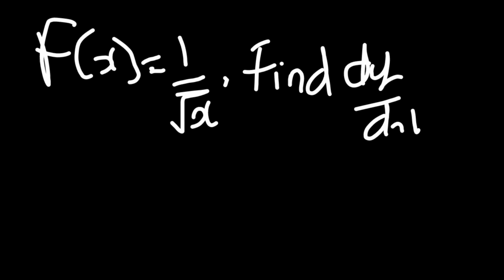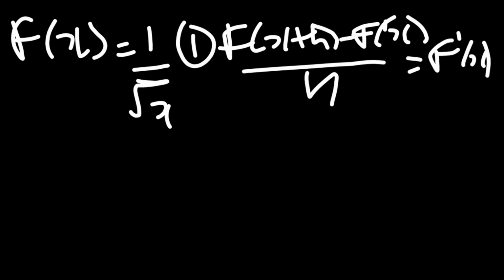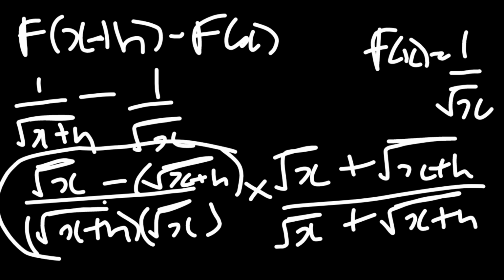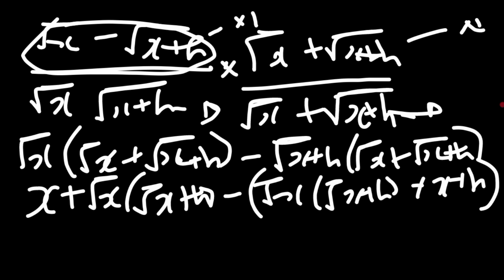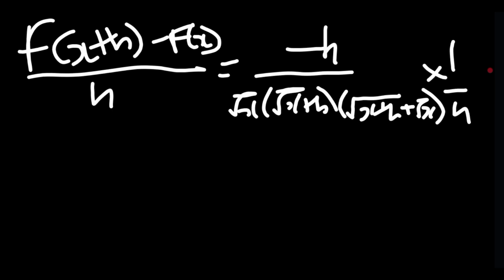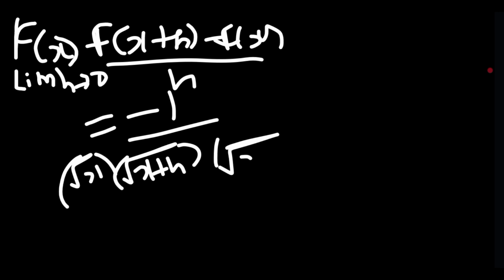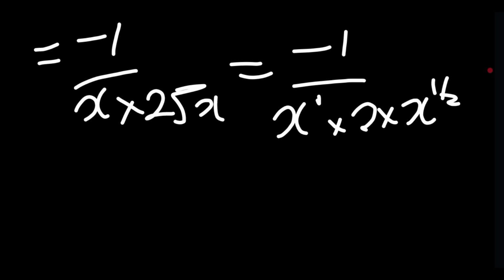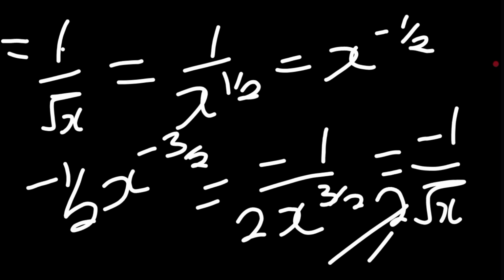Differentiate 1/√x Using First Principle | Step-by-Step Simplified Explanation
Master calculus the smart way! 🚀 In this video, we carefully differentiate 1 over root x (1/√x) using the First Principle — explained step by step, from the definition to the final simplified result.

Whether you’re preparing for exams, brushing up on core concepts, or just love exploring mathematics, this tutorial breaks everything down into clear, easy-to-follow steps.

This isn’t just another math video — it’s designed to help you understand deeply, not just memorize. Perfect for students, self-learners, and math enthusiasts.

 🔔 for more fascinating math tutorials!